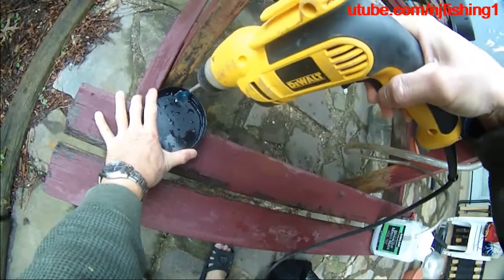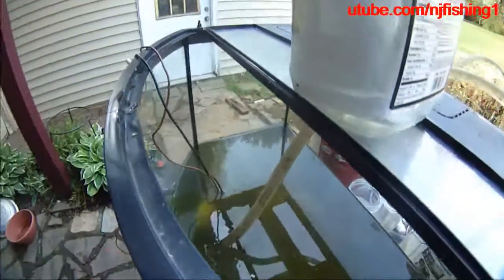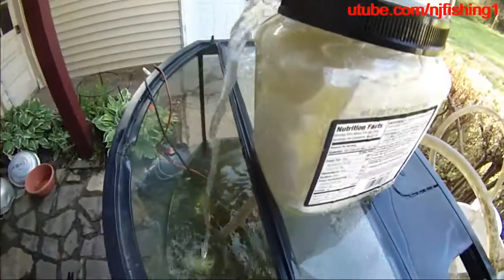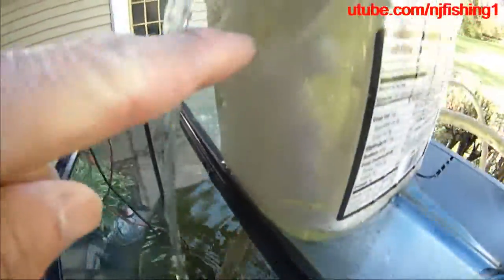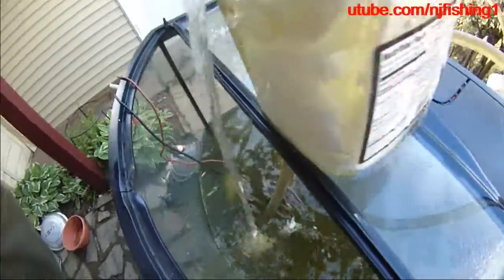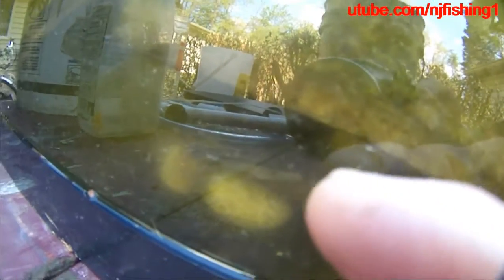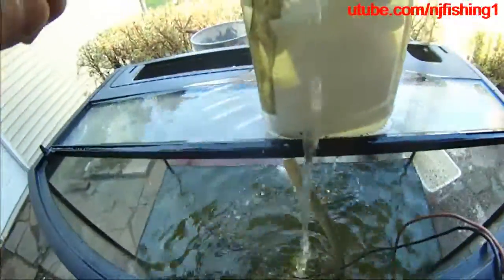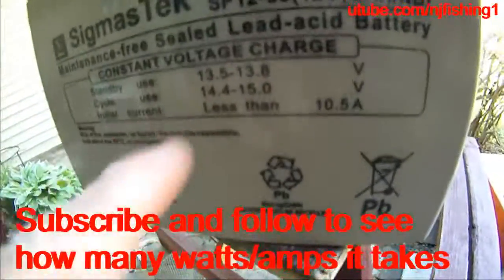2of2 free fish tank filter with Kirkland mixed nuts bottle, Amazon shipping foam, my boat bilge pump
DIY free fish tank filter with Kirkland mixed nuts bottle, Amazon shipping foam, my boat bilge pump (2 of 2)
Making a FREE fish tank filter with Kirkland mixed nuts bottle, Amazon shipping foam, my boat back-up bilge pump (Rule 360) which pumps water at 360 gallons per hour. (2 of 2)
It does NOT pay for me to buy an expensive Aquarium fish tank water filter to clean the water for my crawfish and minnows I caught using my minnow traps for bait for fishing. So, DIY making a cheap/FREE fish tank water filter using what I already have: (1) an unsalted Kirkland mixed nuts plastic bottle, (2) shipping foam from Amazon, (3) my boat bilge pump 12 volts (Rule 360), (4) a 12 volts battery (for my Minn Kota trolling motor and my Raymarine 3d fishfinder), (5) an LCD voltage, amps, power monitor (not essential) from my other DIY projects. (varuable trolling motor).
(1) 12v bilge pump
(2) LCD voltage, amps, power monitor PZEM-051
(3) Kirkland unsalted mixed nuts =
(4) shipping foam